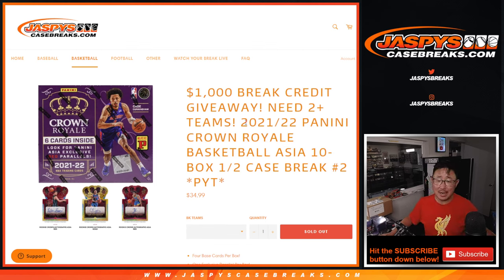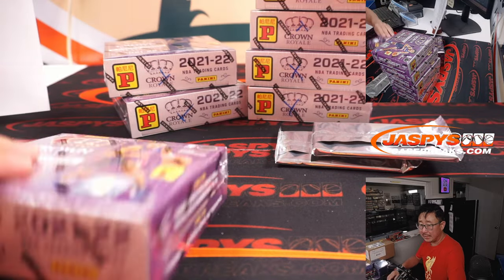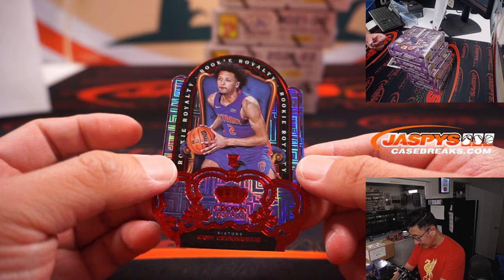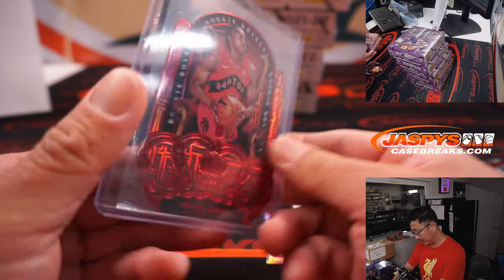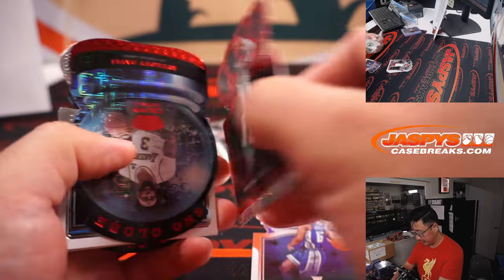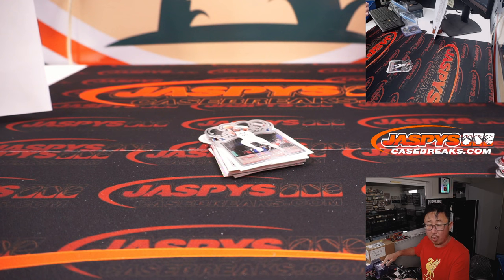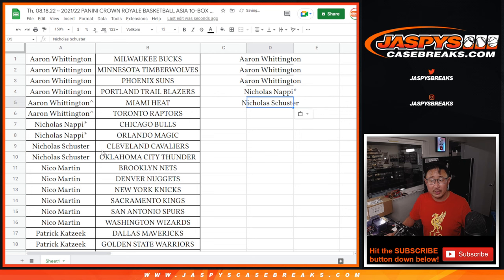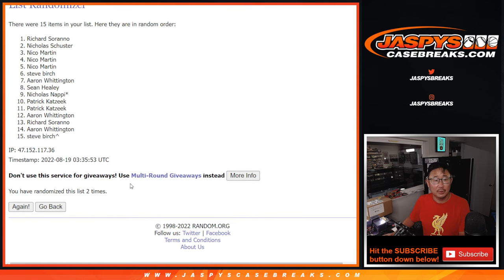Th, 08.18.22 ~ 2021/22 PANINI CROWN ROYALE BASKETBALL ASIA 10-BOX 1/2 CASE BREAK #2 *PYT*